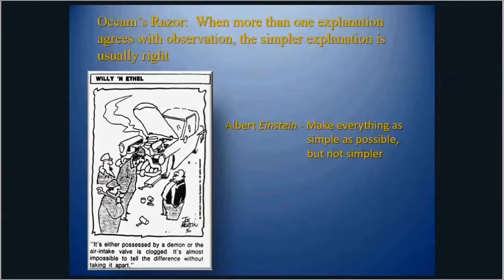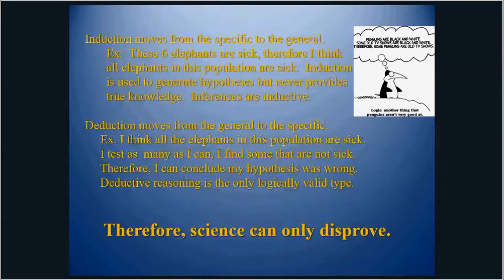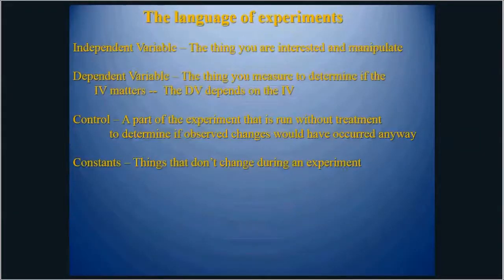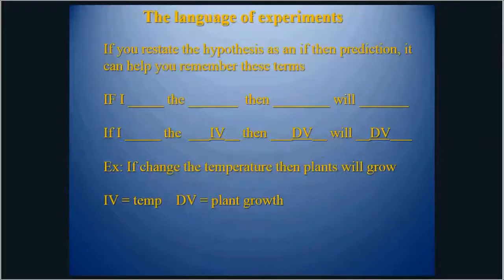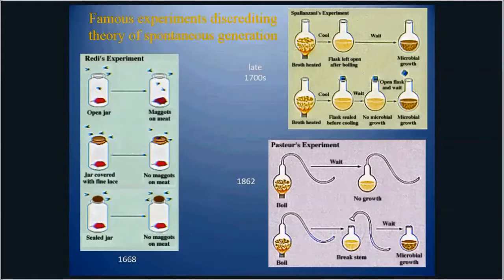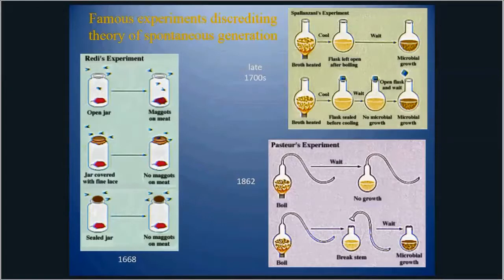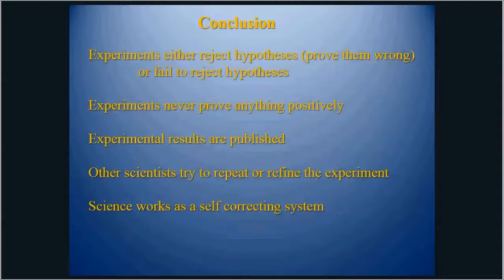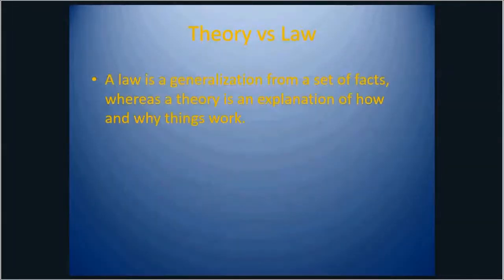What is Science?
Introduction to Science